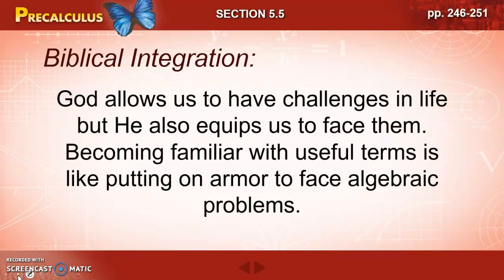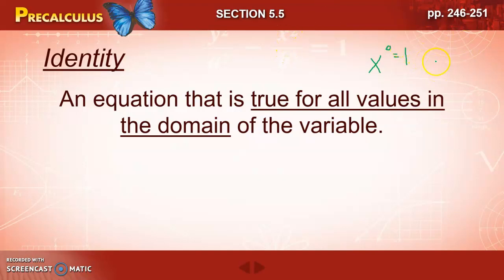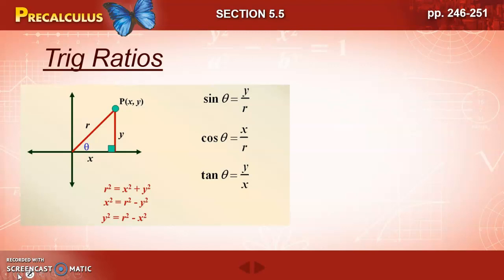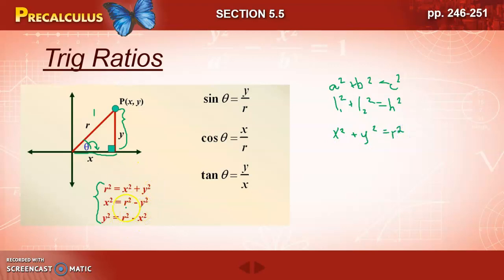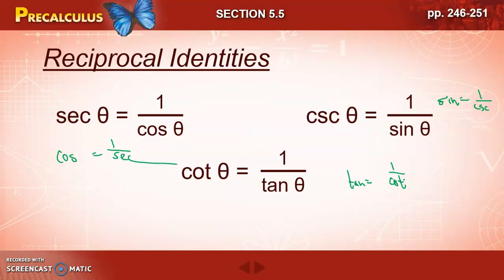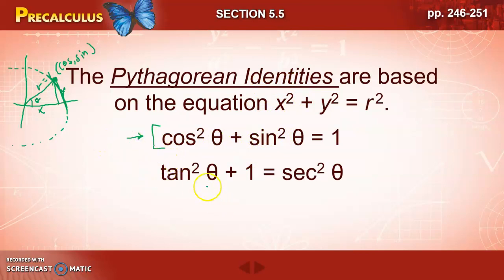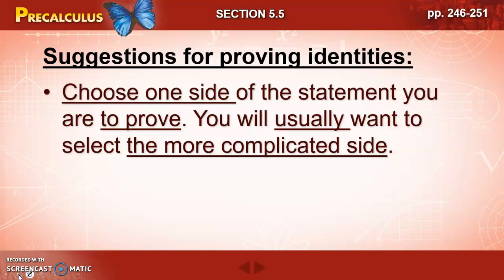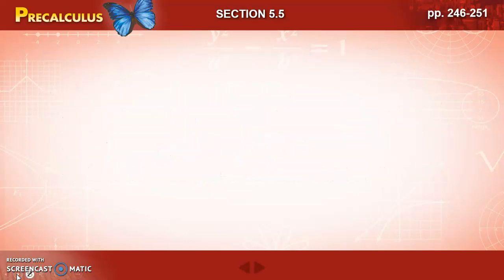Pre-Calculus 5.5 Identities Part 1